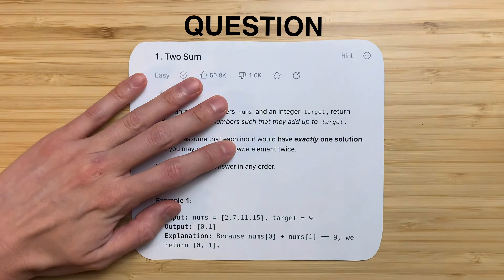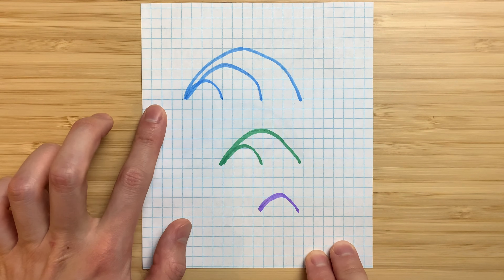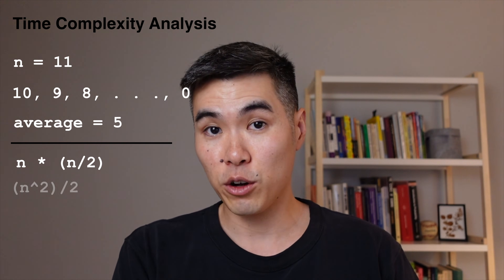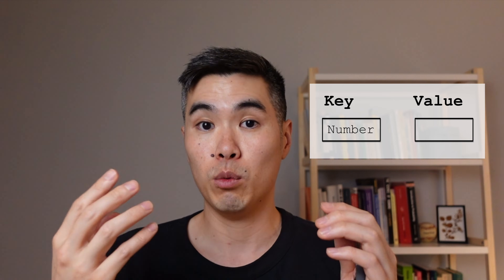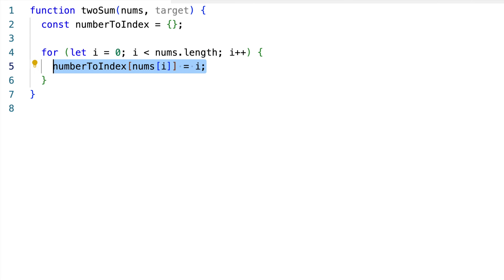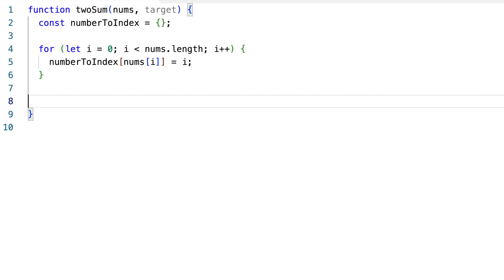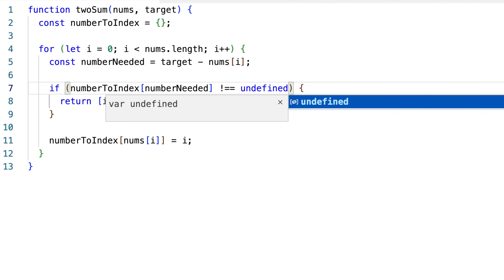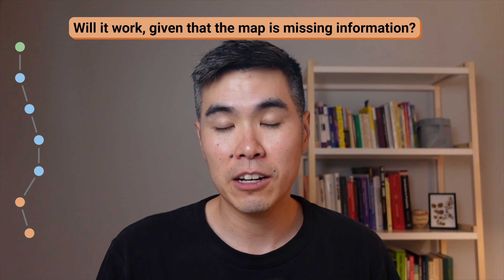Two Sum | LeetCode 1 | JavaScript | Easy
In painstaking detail, I go through my entire thought process for solving Two Sum from first principles. We'll start with the essential insights that lead us to the brute-force solution. From there, we'll optimize to get various performant O(n) time approaches. Finally, we'll discuss the pros/cons of our performant approaches.

0:00 Two sum problem statement
0:21 Initial thought process
1:14 Brute-force implementation & analysis
3:03 Optimizing our initial approach
7:28 Implementing a faster algorithm
7:50 What about the one-pass approach?
8:20 Coming up with the one-pass
9:55 Why the one-pass is so awkward
12:03 The most important part